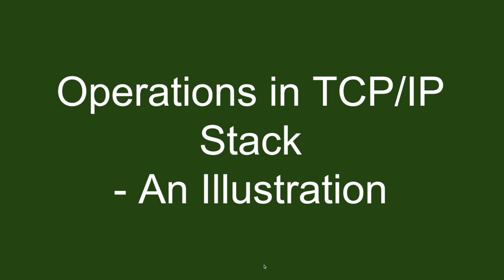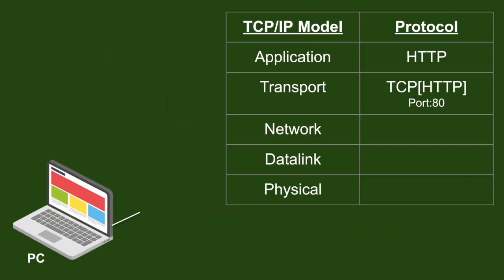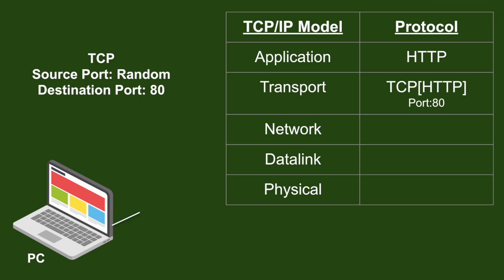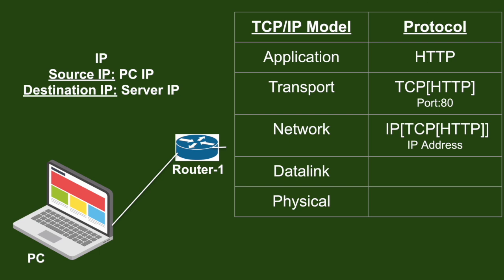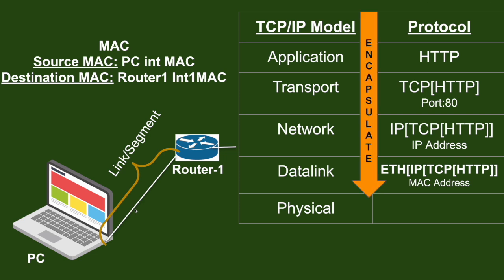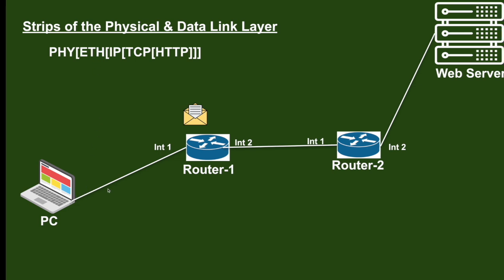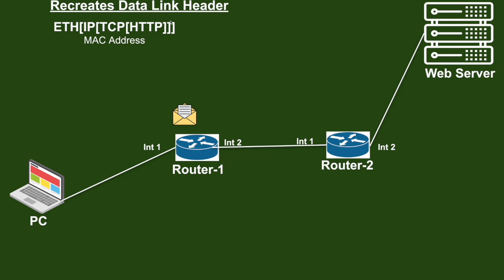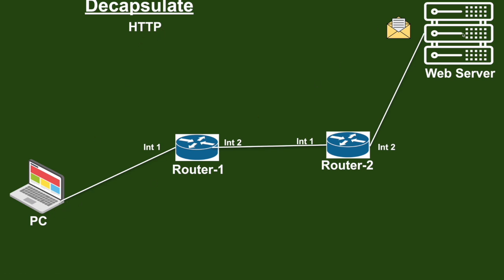An illustration of what happens at each layer in tcpip across different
In our previous video we talk a lot about osimodel and tcpip model. In this video we will see an illustration on what happens at each layer while the devices communicates.

Here is the link to previous video on osimodel and tcpip